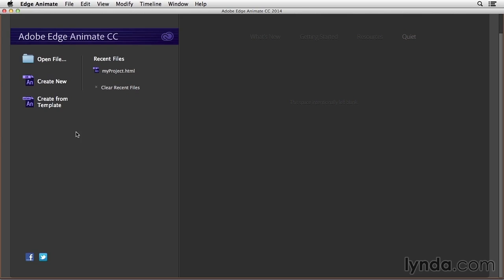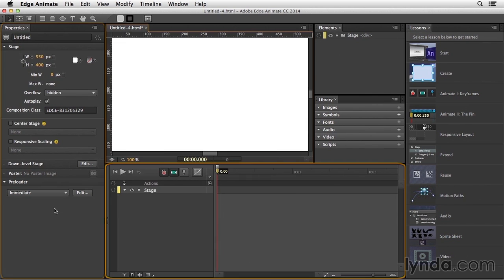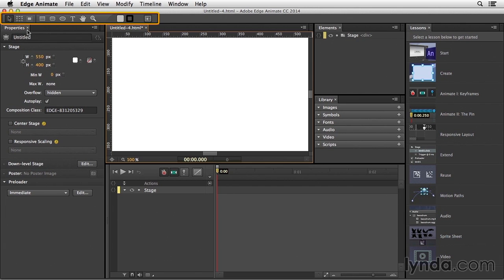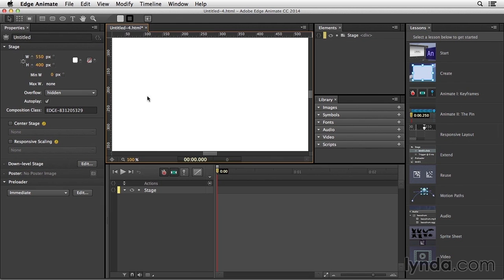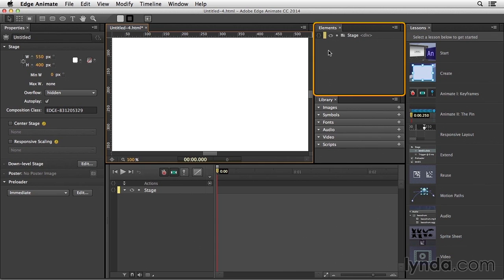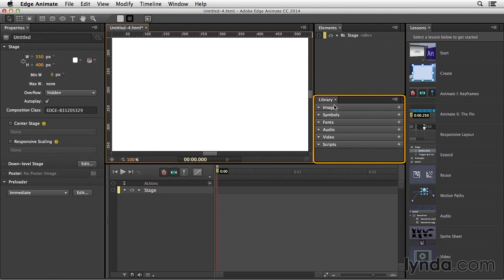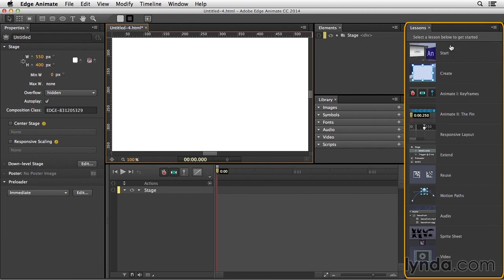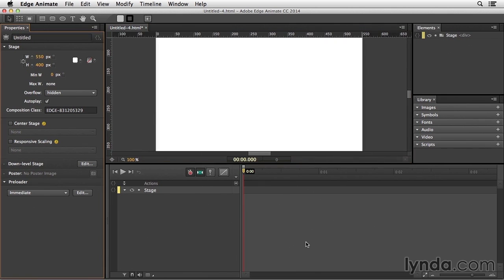Edge Animate Essential Training #010 interface